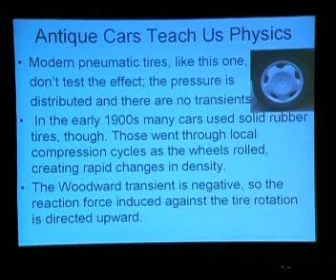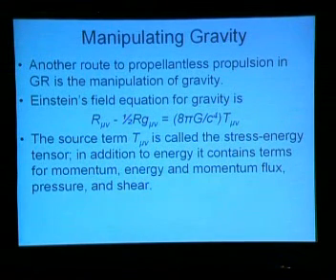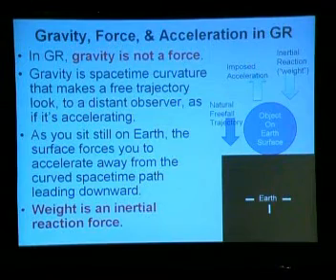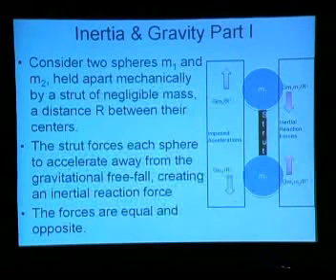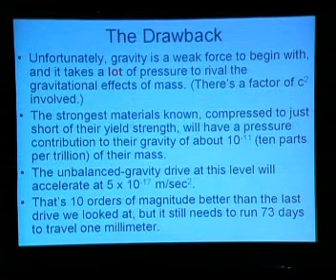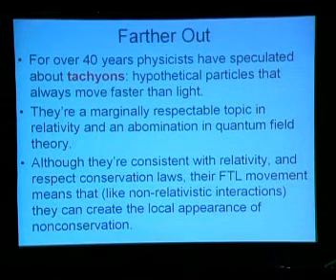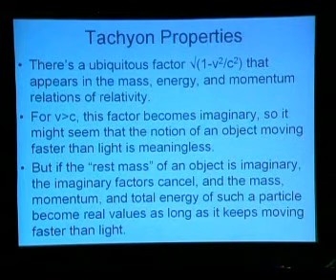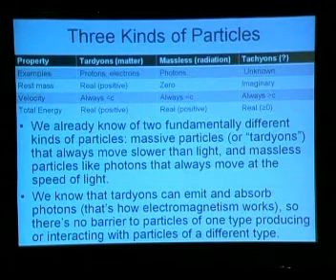Star Travel The Dream Is Born 3 Of 4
Society for Scientific Exploration Conference 2010. Read : UFO Media Matters Paradox. What aliens are not might change our world.